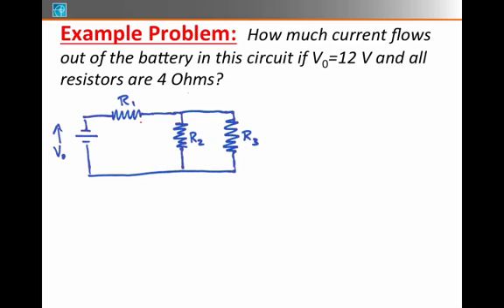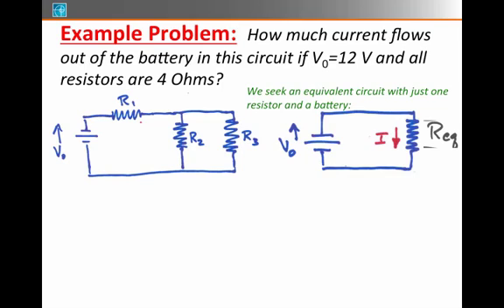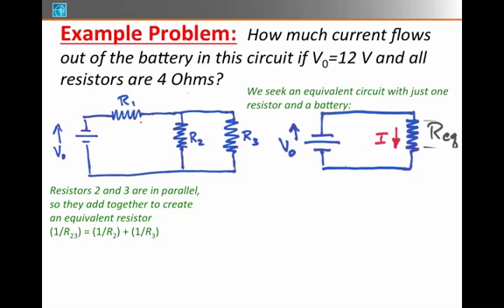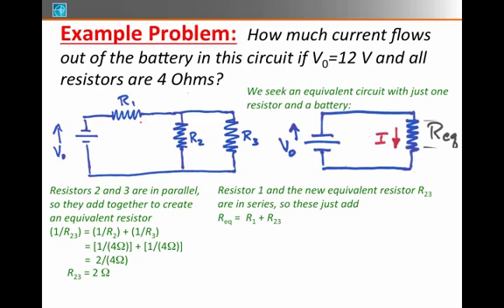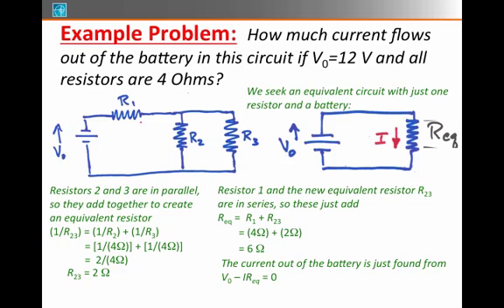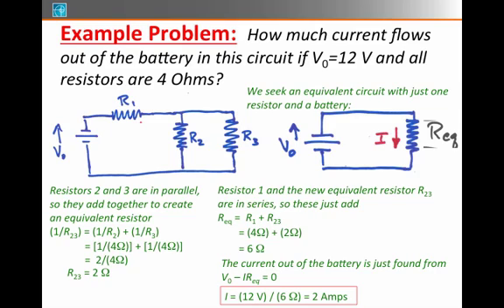07. Circuits - Equivalent Resistors Example 2